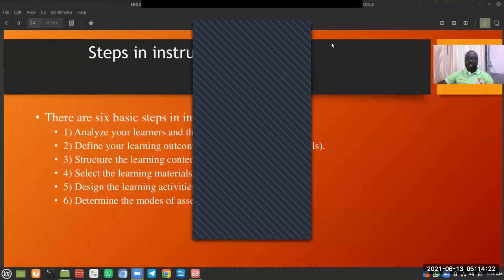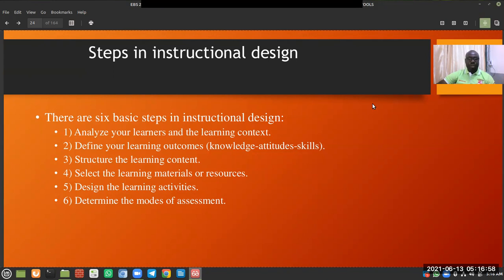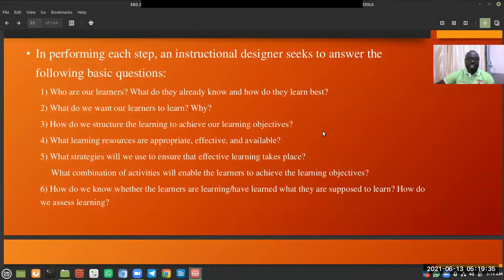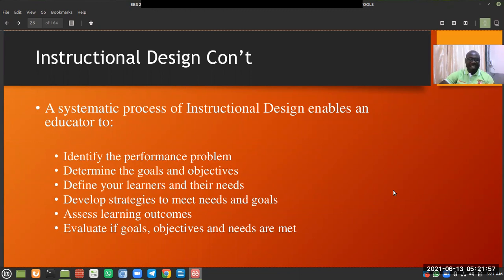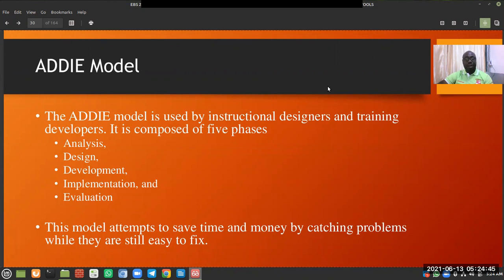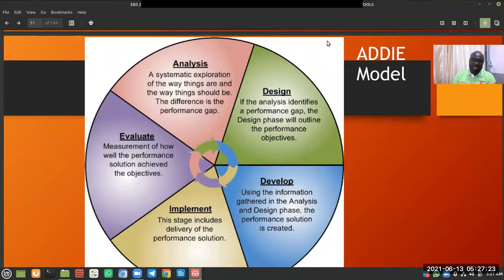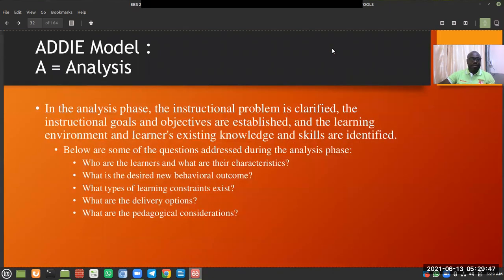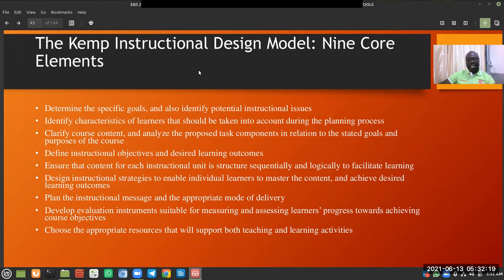EBS 217 STEPS IN INSTRUCTIONAL DESIGN